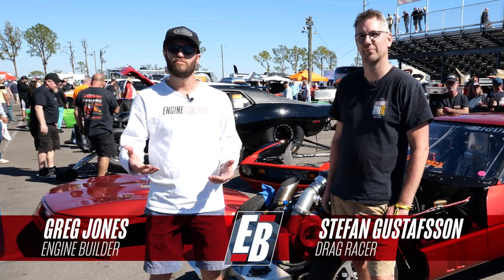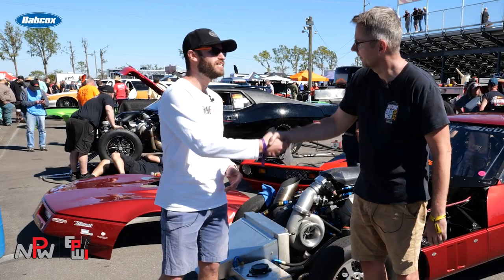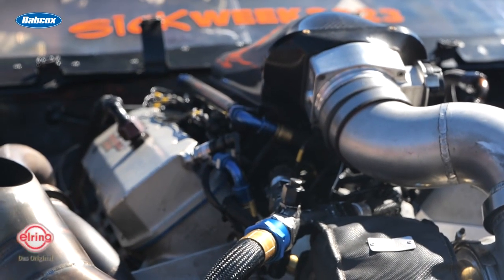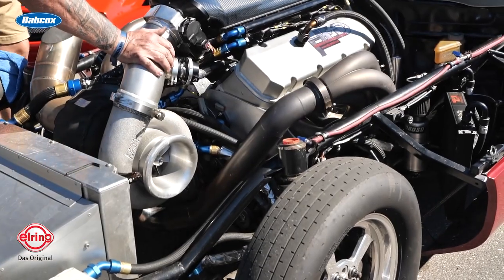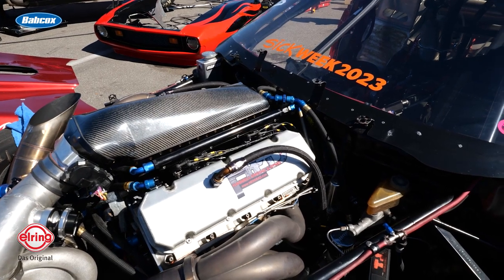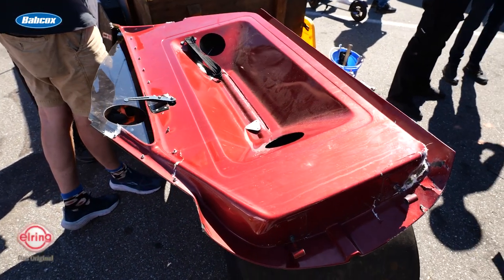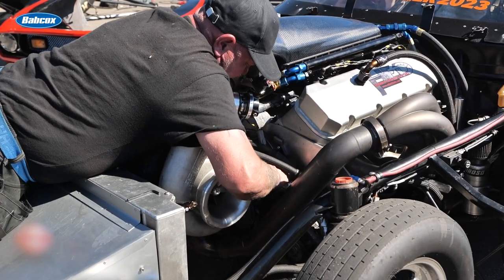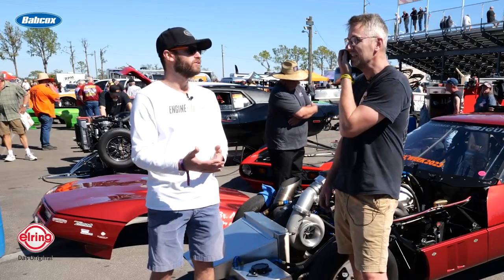Stefan Gustafsson's Turbocharged Big Block Chevy Engine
We didn't get the opportunity to speak with Stefan Gustafsson during the 2022 edition of Sick Week, and after he won the whole event that year, we knew we couldn't attend the 2023 event and not talk to him this time. We got the chance to speak to Stefan about his C4 Corvette and its turbocharged big block Chevy engine after his day two pass in Bradenton. His pass was so fast he blew his passenger door right off at the top end of the track!